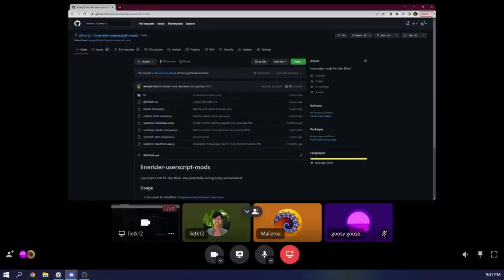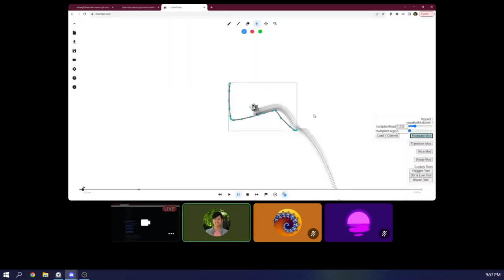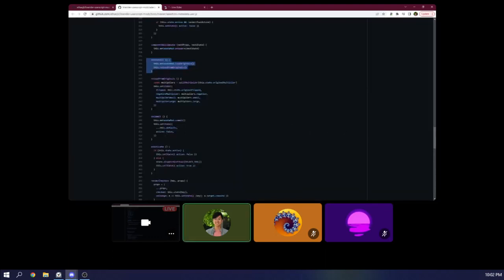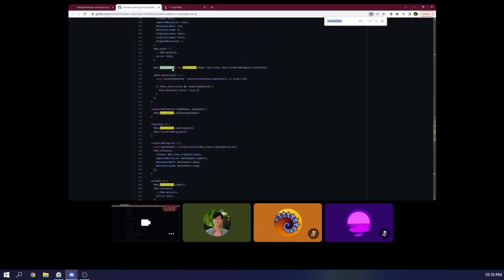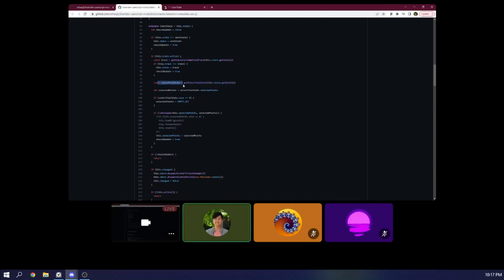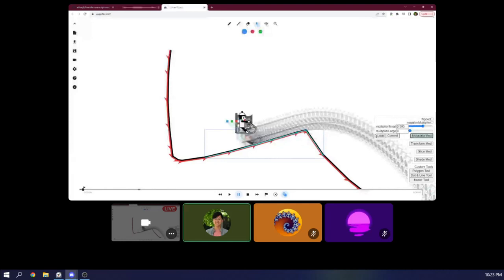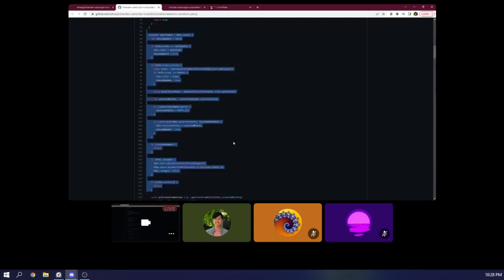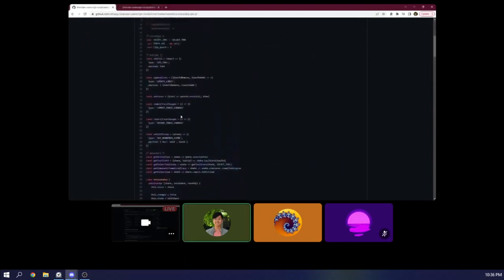linerider com mod creation lecture unedited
Video thumbnail: linerider.com mod creation lecture (unedited)
57:12
1:18 Mod demo example 2:36 Selection metadata mod walkthrough 15:56 What are some good resources to learn React/JS? 19:09 Walkthrough continued 34:15 Recap of walkthrough 39:05 Custom tools info 40:35 Documentation discussion 43:35 Future mod discussion (noise, text generator, camera rotation) 54:10 Mention of future linerider.com mod meeting Special thanks to Ethan Li
Private
None
Jul 10, 2022
Uploaded
18
0